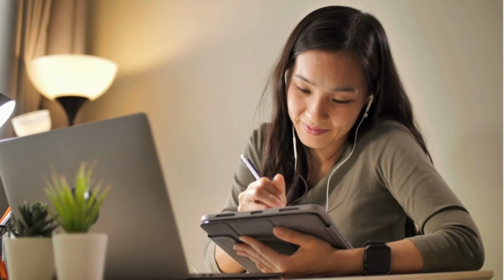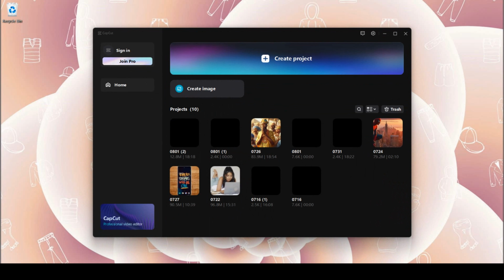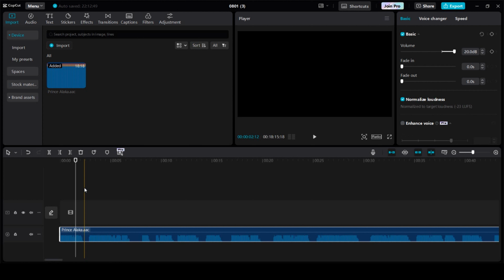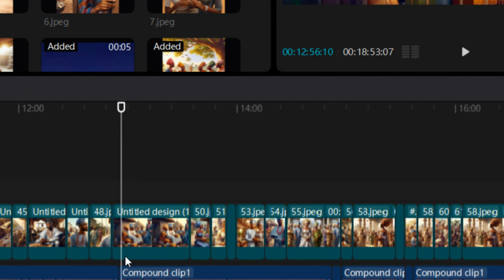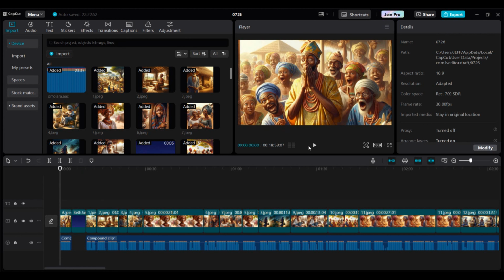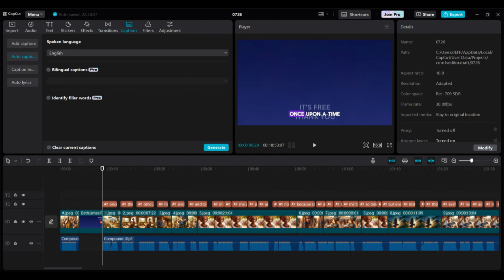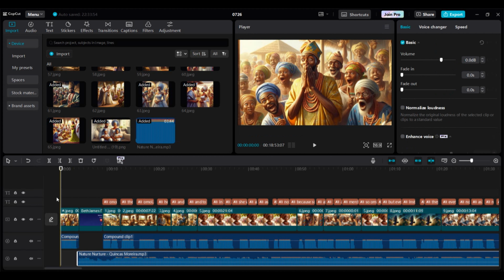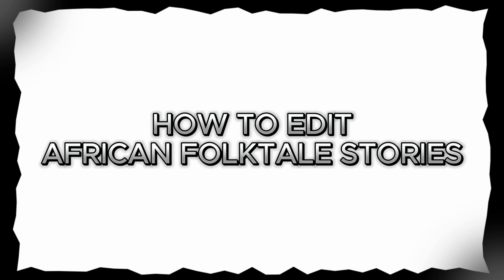How to Edit African Folktale Stories | AI Video Tutorial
Learn how to Edit African Folktale Stories, Whether you’re a writer, storyteller, or just passionate about cultural heritage, this video will guide you through the process of preserving the essence of African folktales while making them shine for modern audiences.

🎓 Who Should Watch:

📚 Storytellers and educators seeking innovative ways to engage audiences.
🎭 Creatives looking to blend traditional storytelling with modern technology.
🤖 AI enthusiasts interested in exploring the intersection of AI and narrative arts.
📸 Those seeking to own a YouTube channel and get Monetized quickly